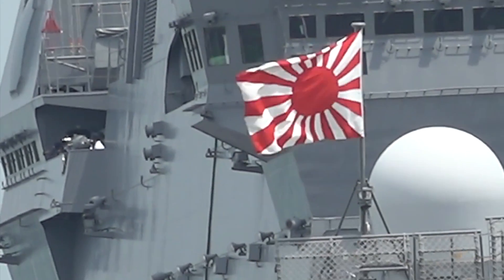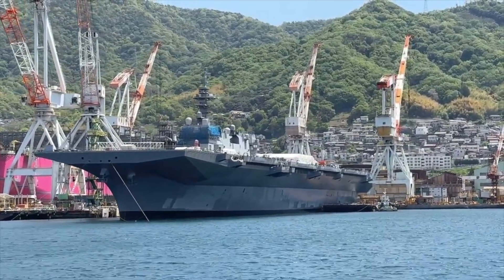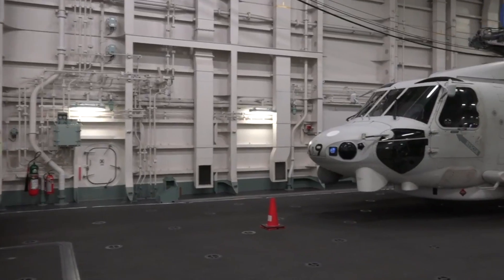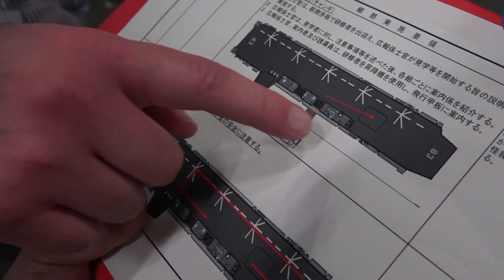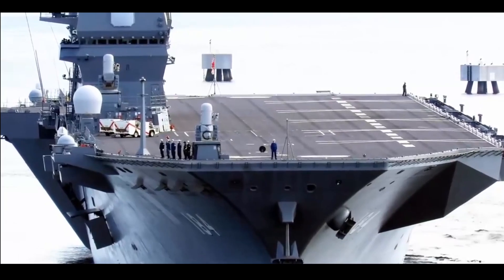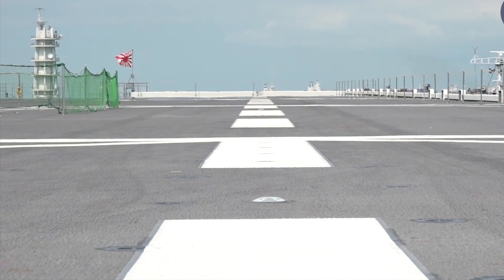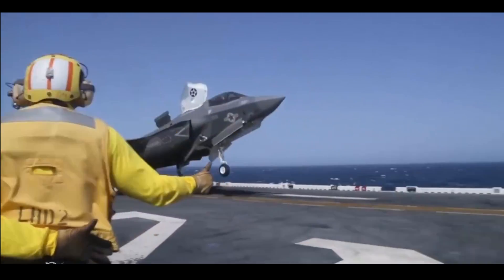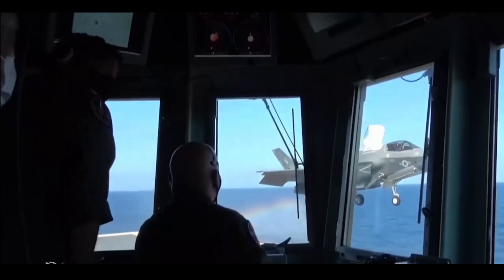Japan has modernised the helicopter carrier JS Kaga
Japan has modernised the helicopter carrier JS Kaga - the ship can now accommodate the fifth-generation F-35B Lightning II fighters